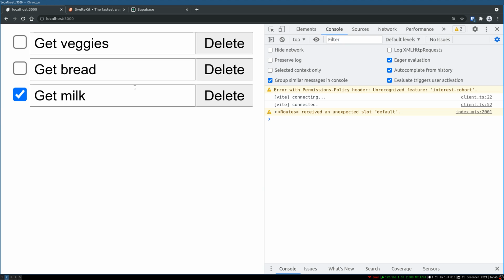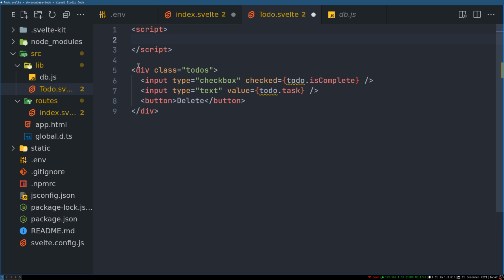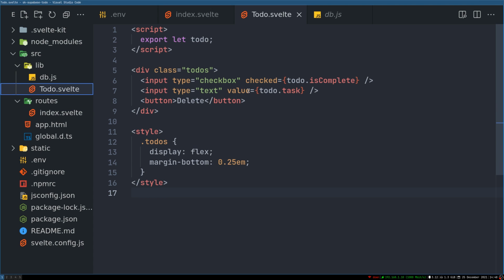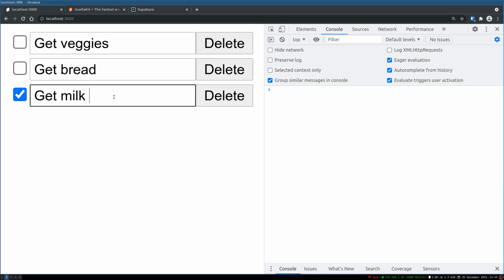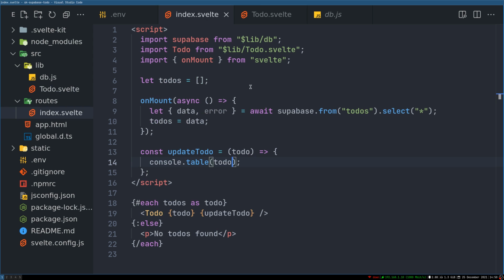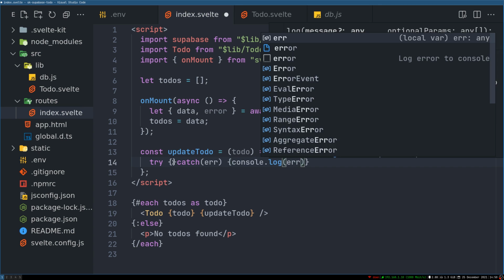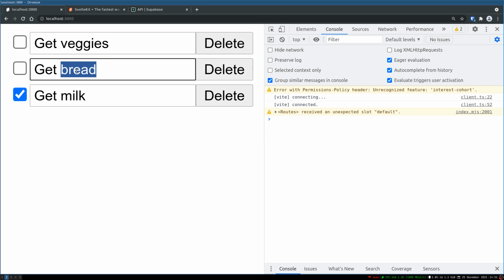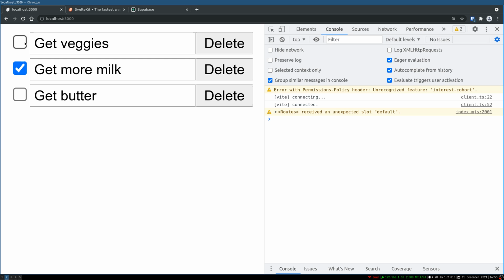Sveltekit Supabase Todo app - 2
In this video, I will be creating a simple CRUD app using Supabase as the back-end and Svelte/Sveltekit as the front-end.

I will not be dealing with auth or policies. This will just be a demonstration of how to create, read, update and delete data on supabase.